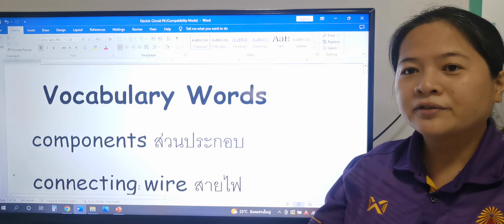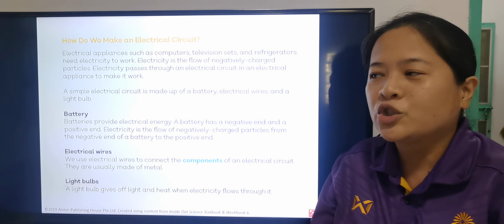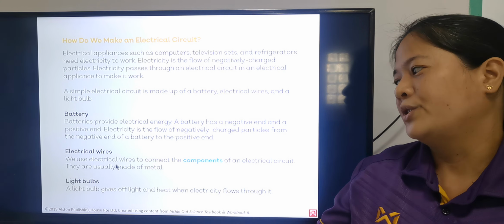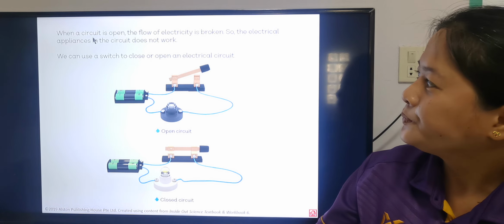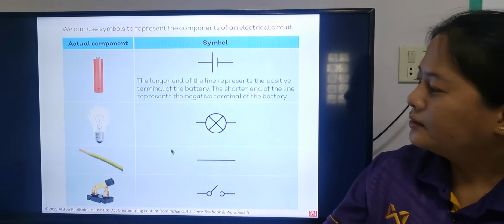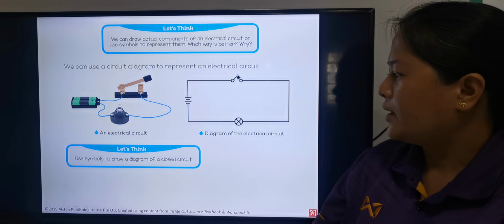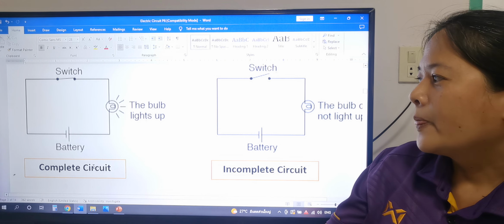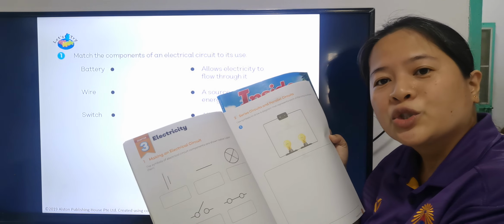SCIENCE P6 - ELECTRICITY